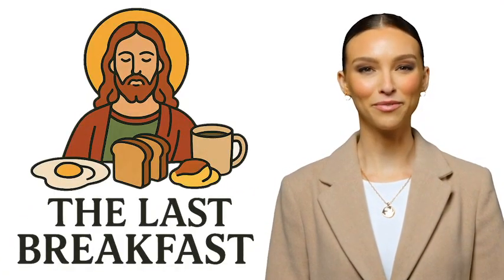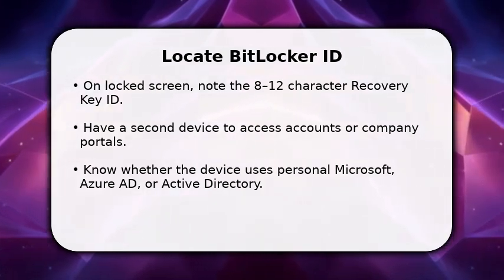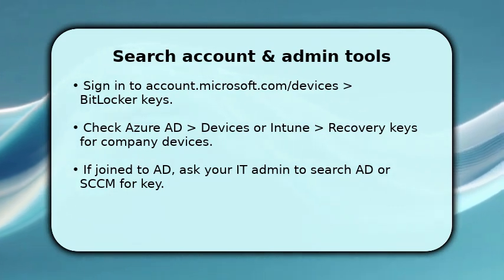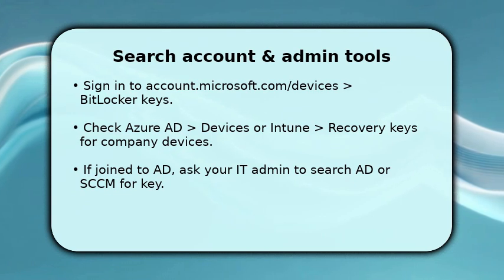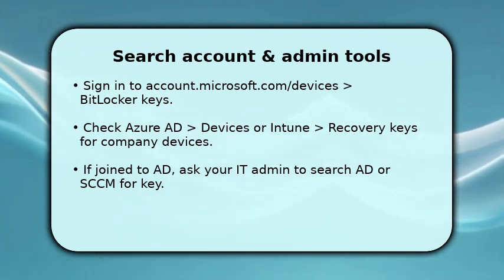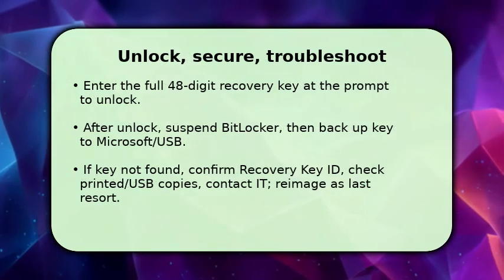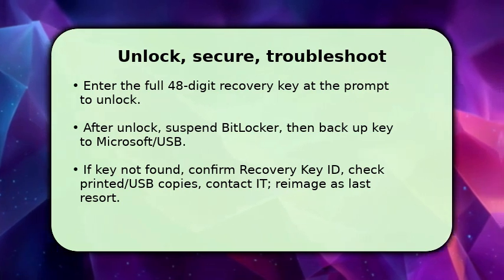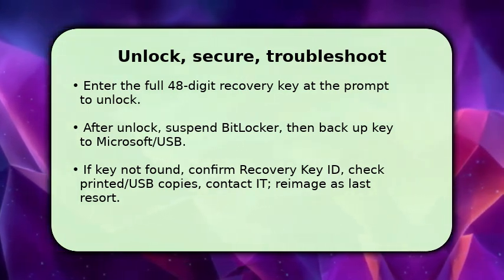How to Find Recovery Key for Lenovo Laptop (updated)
How to Find Recovery Key for Lenovo Laptop (updated) | 🔒 Surfshark VPN Deal — Stay private and secure. $1.99/mo + 3 Months Free ▸

Learn how to retrieve your Lenovo laptop's recovery key in this updated guide. Discover the steps necessary for system restoration and troubleshooting common issues that may require a reset or factory settings.